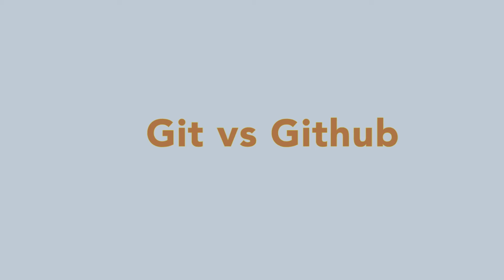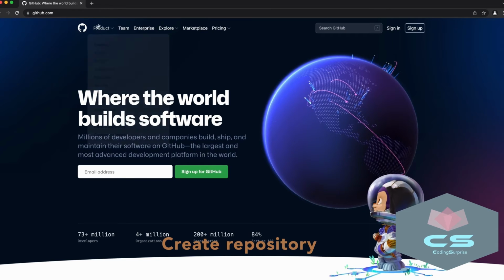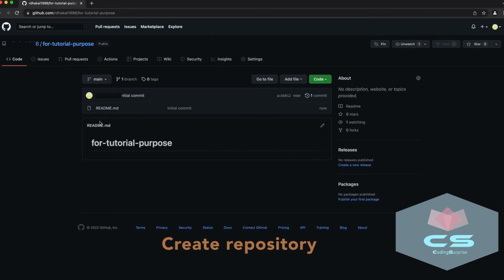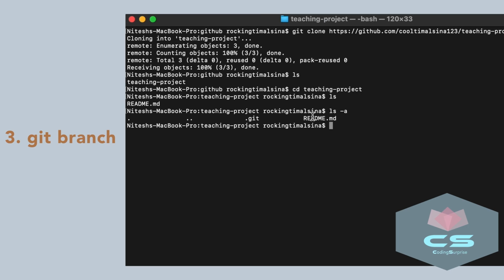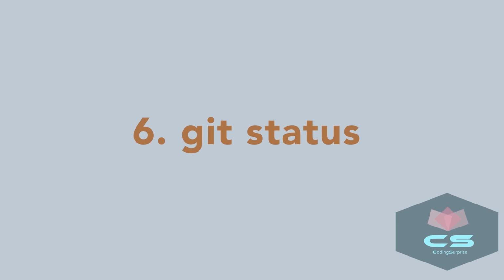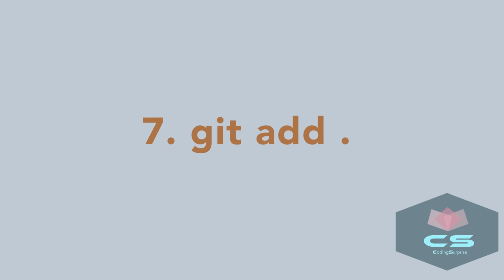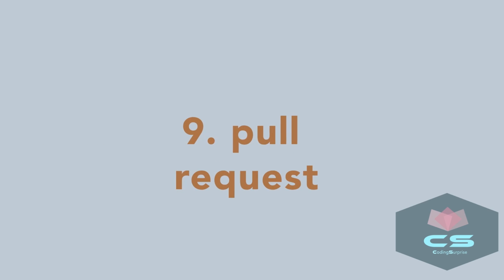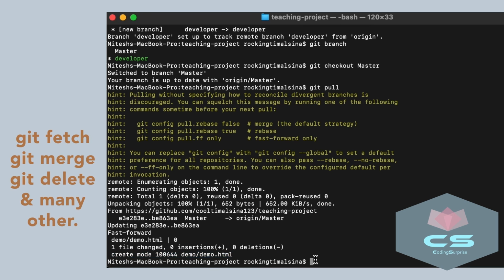git full tutorial || top 10 git command || git setup || git vs github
this video contain information related to git. It discuss about git vs Github, top 10 most used basic git command useful for both beginner and professional.